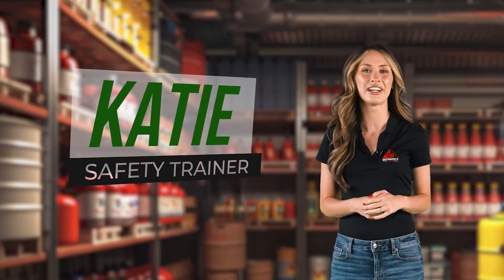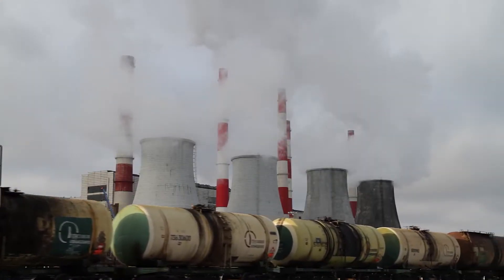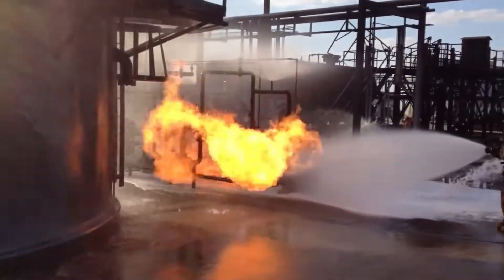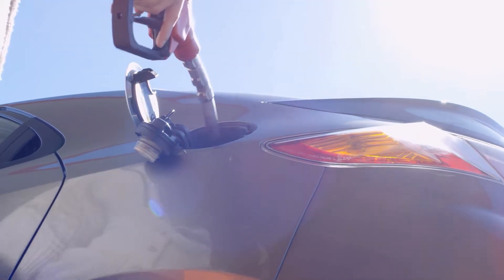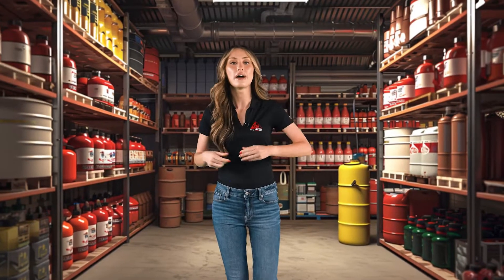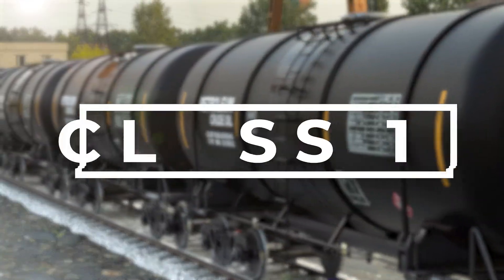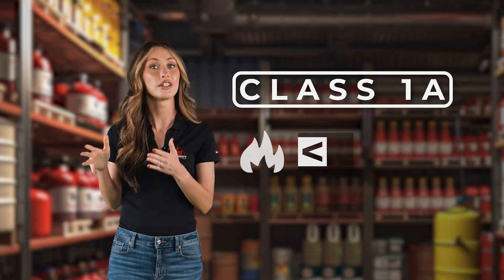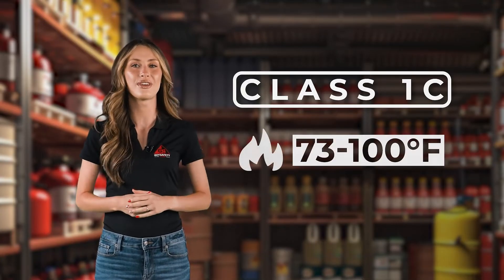Flammable Liquids - Safe Handling: Essential Tips for Workplace Safety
In this video, we’ll cover the critical topic of Flammable Liquids - Safe Handling. From understanding what makes a liquid flammable to learning proper storage and safety precautions, this video will teach you how to protect yourself and your team when dealing with hazardous liquids. Discover how to safely handle materials like gasoline, cleaning fluids, and paints to prevent accidents and keep your workplace safe.

00:00-00:47 Introduction
Overview of the importance of safe handling of flammable liquids.
Why following safety protocols can prevent workplace accidents.

00:48-02:18 Definition and Classification
Explanation of flammable liquids and flashpoints.
The importance of vapor pressure and its role in flammability.
Breakdown of Class 1 liquids (Class 1A, 1B, and 1C) and their hazards.

02:19-03:20 Properties of Flammable Liquids
Why vapors, not the liquid itself, are the real fire hazard.
How flammable vapors behave and why proper ventilation is critical.
The fire triangle: managing fuel, oxygen, and heat to avoid combustion.

03:21-04:39 Storage and Use of Flammable Liquids
Importance of reading manufacturer labels before storage or use.
Tips for proper storage, including approved containers and grounding.
Ensuring safety through good ventilation and personal protective equipment (PPE).
How to handle spills and clean up safely to avoid fires.

04:40-05:20 Conclusion
Key takeaway: Keep flammable liquids away from sparks, open flames, and smoking areas.
Follow manufacturer guidelines to ensure safety for everyone in the workplace.

05:21-06:05 Bloopers
A behind the scenes look at the filming of this video.

Join or membership channel to get access to over 1000 safety videos!